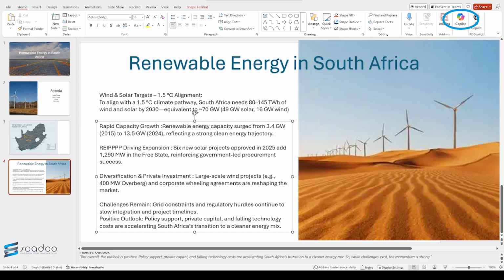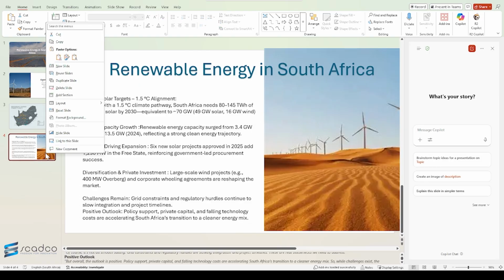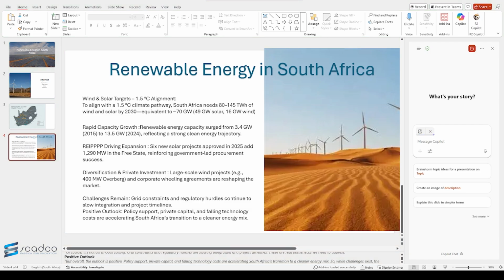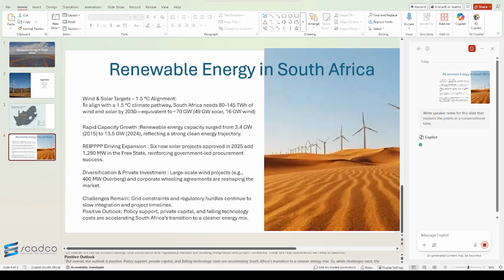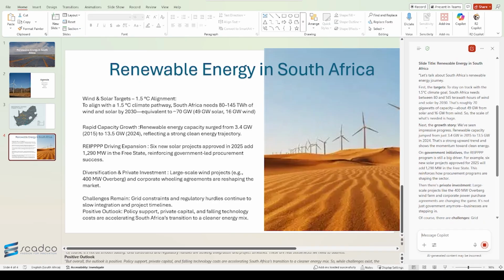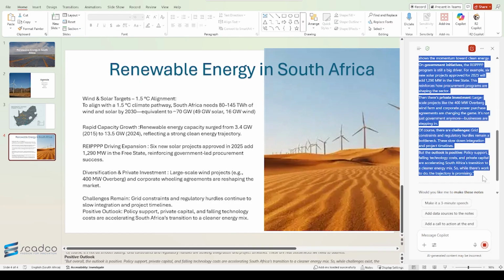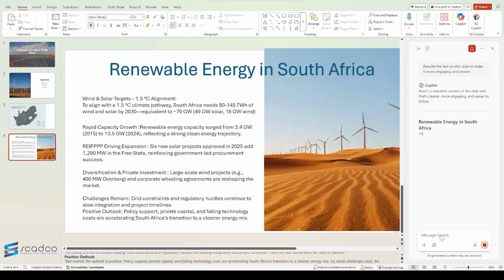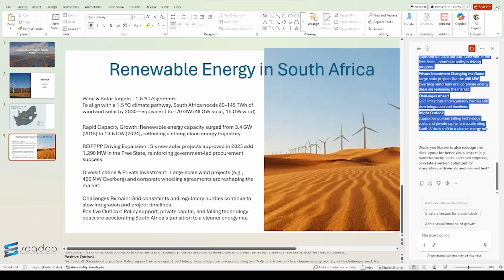Scadco's Microsoft 365 Copilot Chat in PowerPoint: Adding Speaker Notes and Rewriting Text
Unlock the Power of Microsoft 365 Copilot Chat (Free version) in Microsoft Power Point!
Did you know Microsoft 365 Copilot Chat (Free version) is now integrated into your favourite apps like Excel, Word, and PowerPoint? Whether you’re brainstorming ideas, summarizing PDFs, or comparing files, Copilot Chat is here to make work smarter and faster.
Microsoft 365 Copilot Chat (Free version) • Grounded in the web • Enterprise-grade data protection (look for the green shield) • Integrated in 365 apps for insights
· Summarize PDFs
· Compare files
· Generate ideas (Note: Cannot take direct actions on documents)
Microsoft 365 Copilot (Paid per user/month, billed annually) • Grounded in web AND work data • Full integration with 365 apps (Excel, PowerPoint, Teams) • Can take actions on your documents • Access to Microsoft Graph (OneDrive, SharePoint, Teams, emails) • Unlock Copilot Agents via Copilot Studio
Imagine what you can do in Microsoft 365 with Microsoft Copilot! From drafting reports in Word to analysing trends in Excel, Copilot is your AI-powered assistant for productivity.
Microsoft 365 Copilot Chat
Chat with your AI assistant: Draft, summarize, analyse, and explore ideas with AI chat.
Scadco in collaboration with Microsoft.